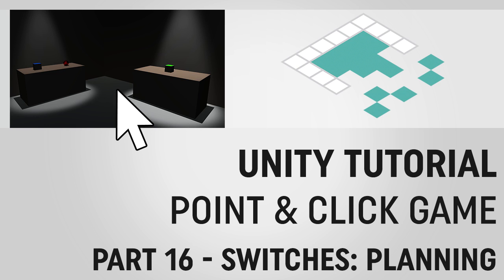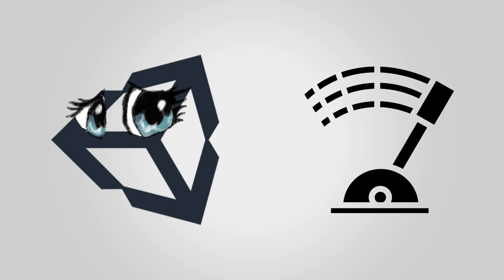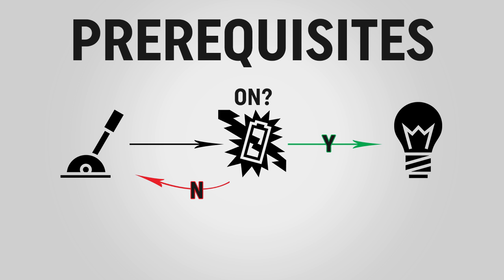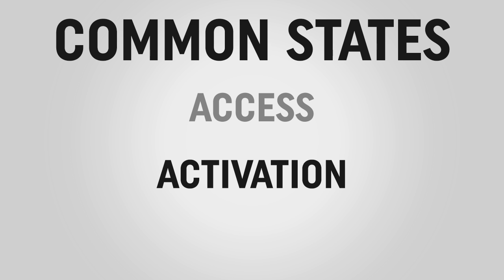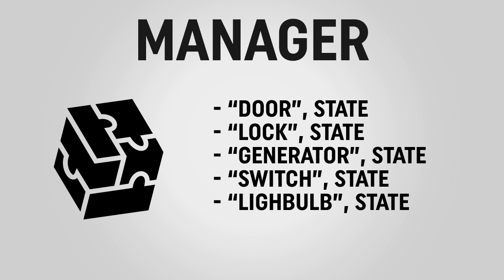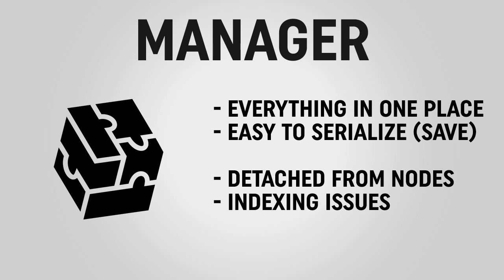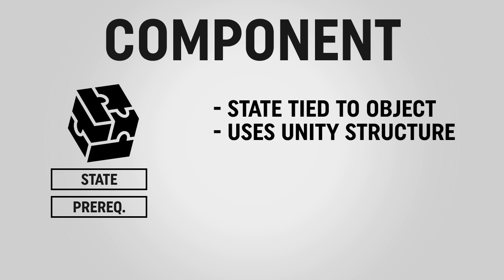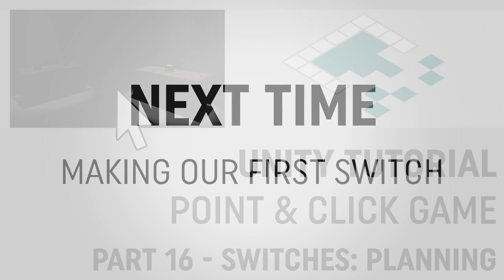Unity Point-and-Click Game Tutorial: Part 16 Switches, Planning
Planning how we want our switch interactables to affect the rest of our game world. In this video, we discuss different types of object states, as well as the merits of a Manager-based and Component-based tracking system.